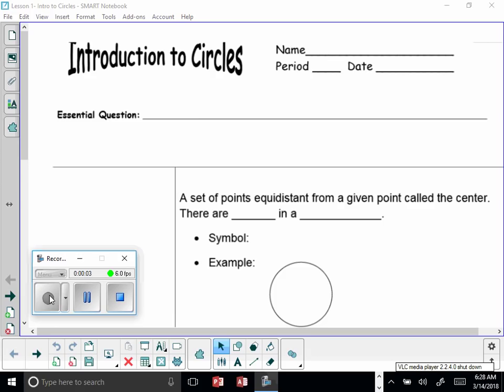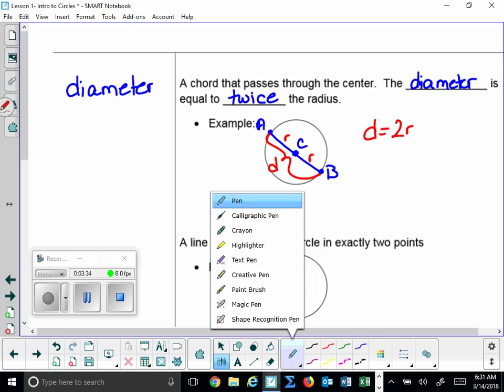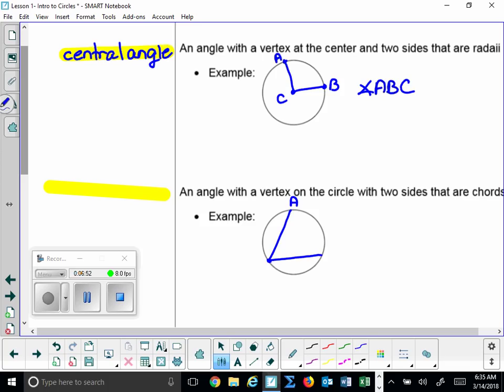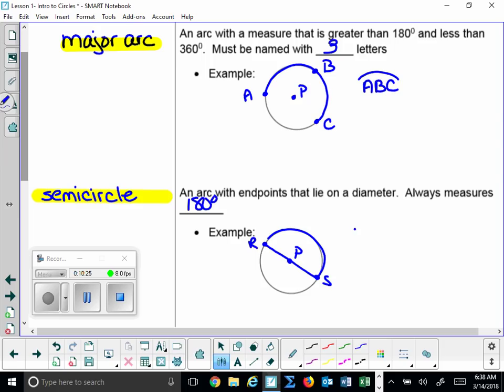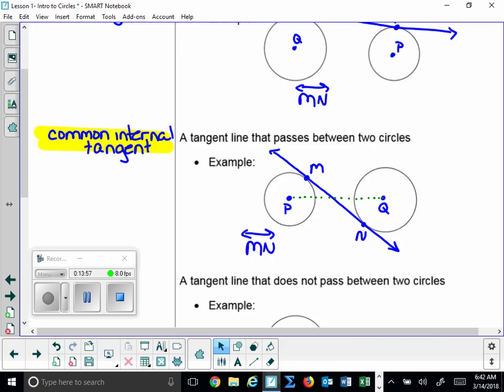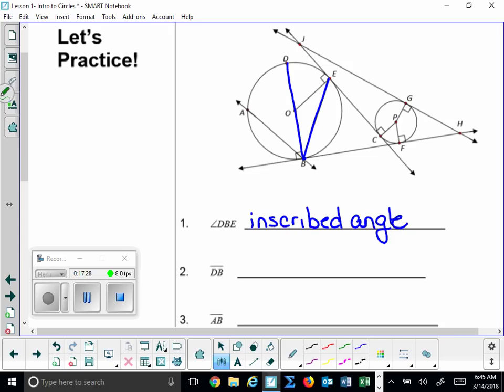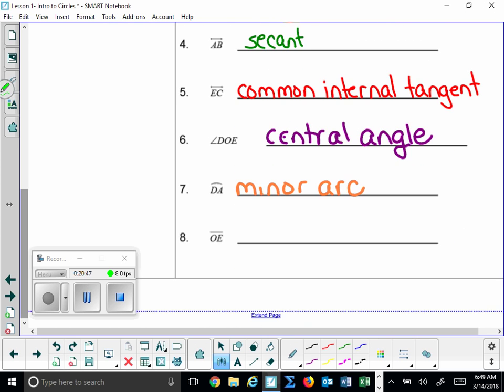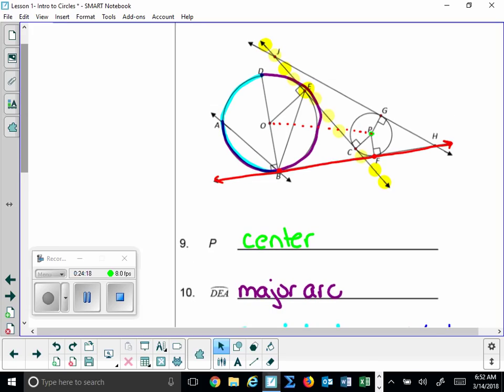1718 Lesson 1 Intro to Circles